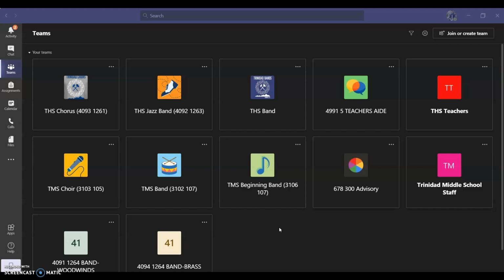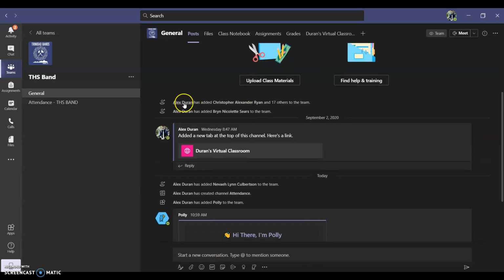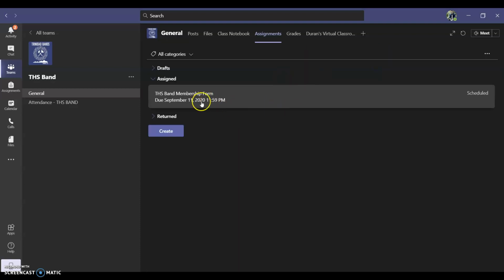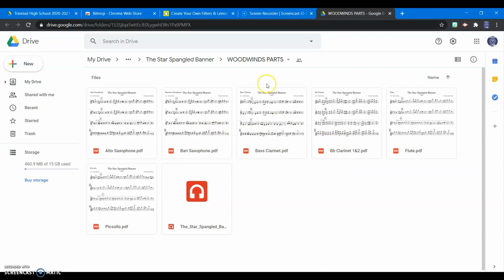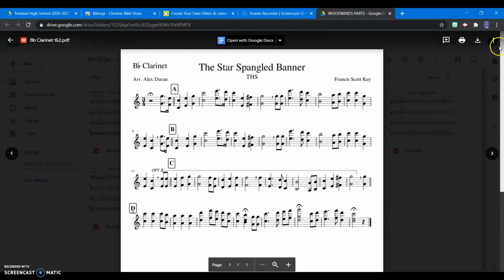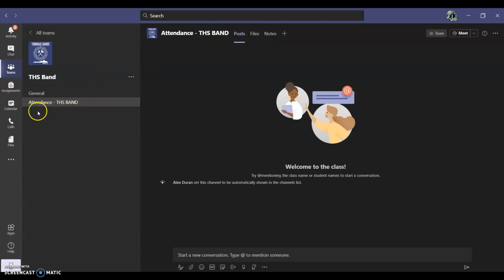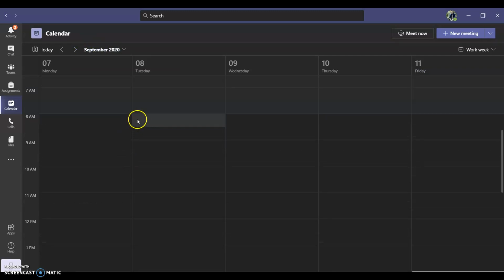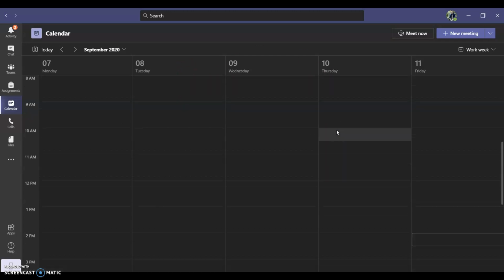Microsoft Teams for Music Classes